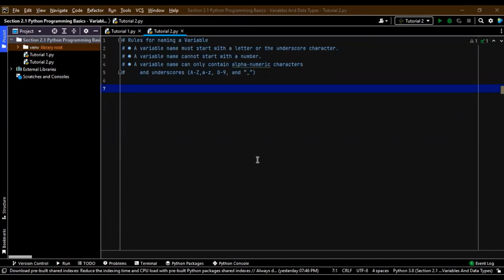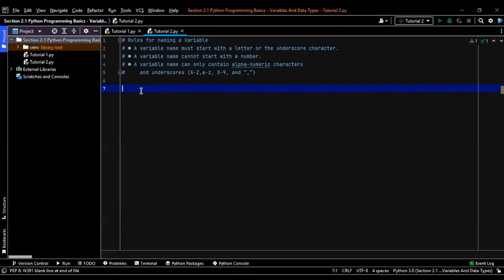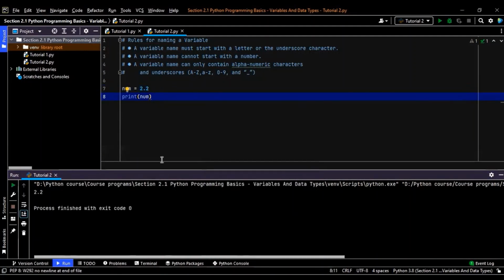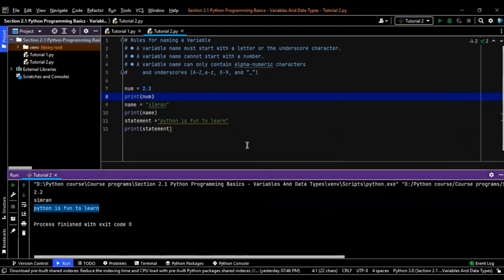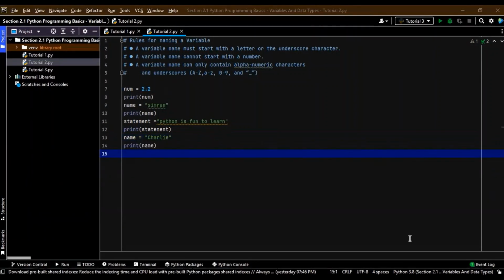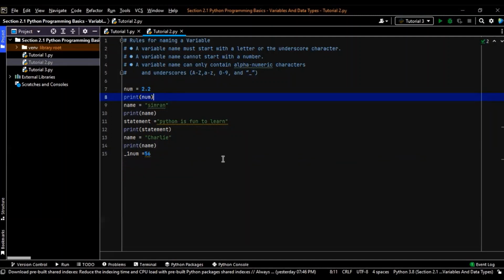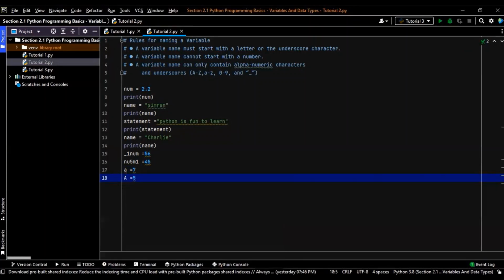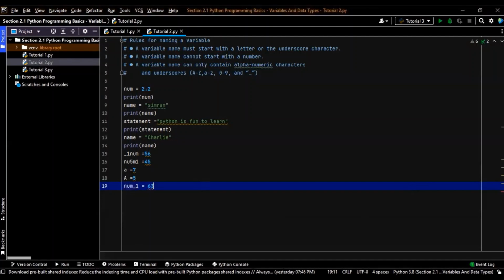Unpacking Variables: A Guide to Understanding Python's Variable Types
In this video, we dive into the world of variables in Python. Variables are essential building blocks of any programming language, and Python is no different. We cover the basics of what variables are and why they're necessary, and then we delve into how to create and use them in Python code.

We also look at how to assign different types of data to variables, including numbers, strings, and lists. By the end of this video, you'll have a solid grasp of how variables work in Python, and be able to start using them in your own code.

So, whether you're a complete beginner or looking to improve your Python skills, join us for this informative and engaging tutorial on understanding variables in Python!